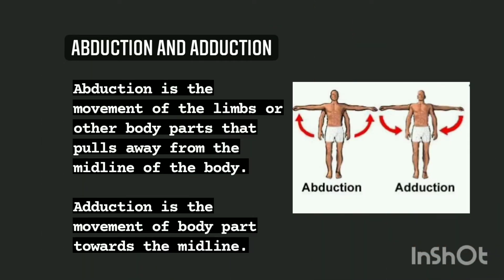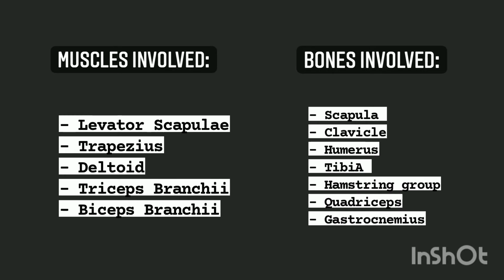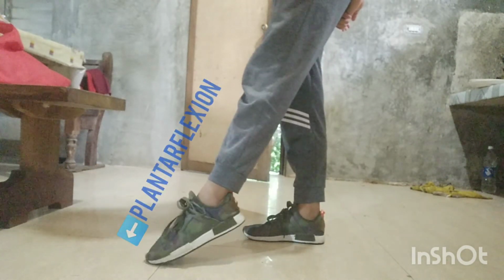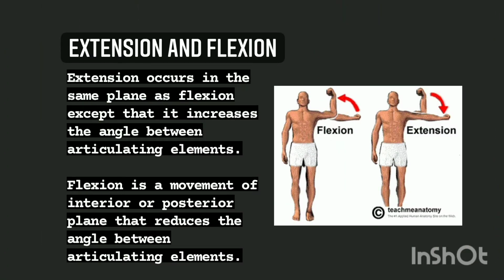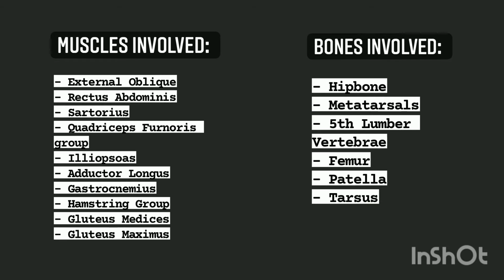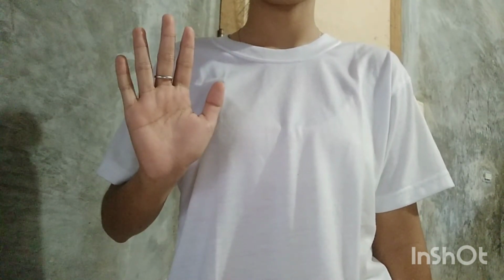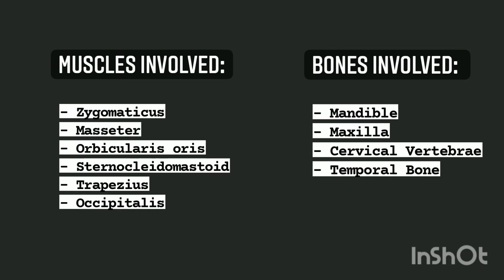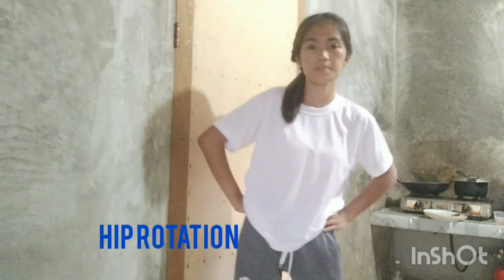ANATOMICAL MOVEMENTS PATHFIT